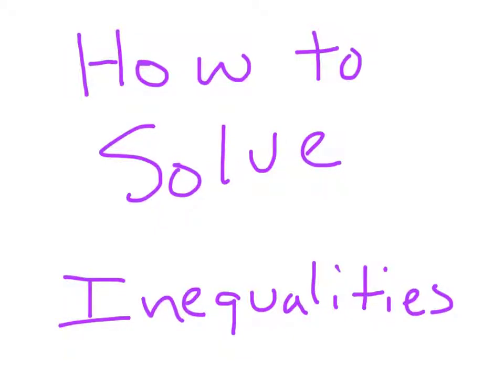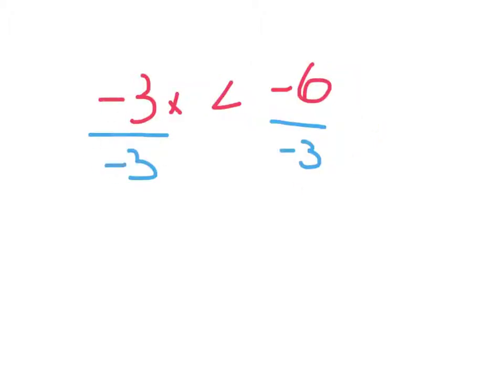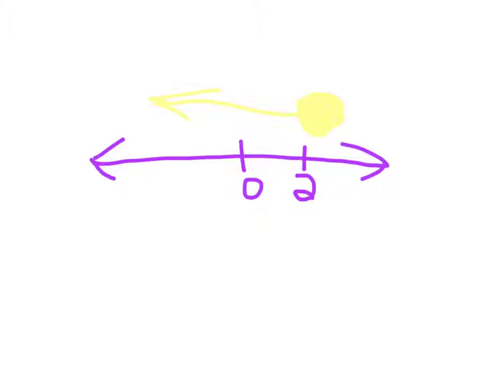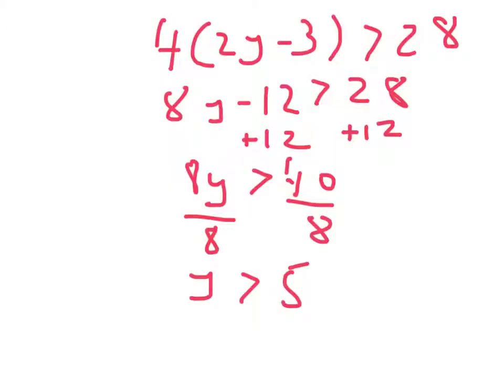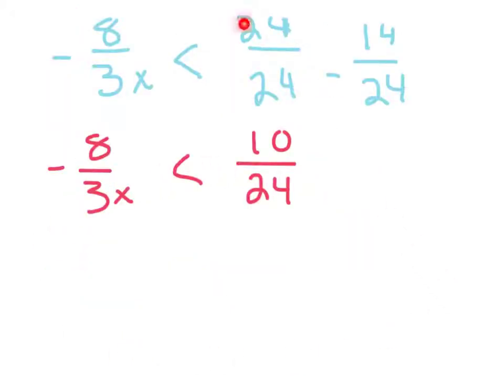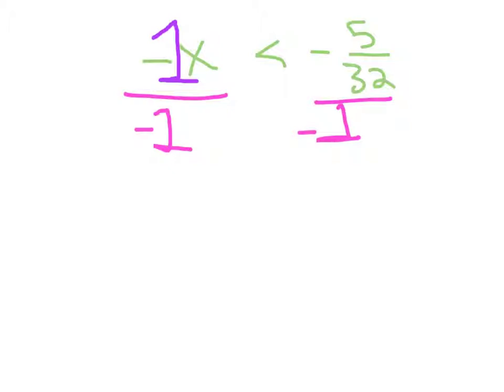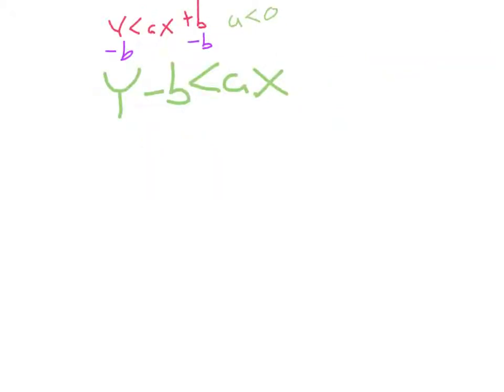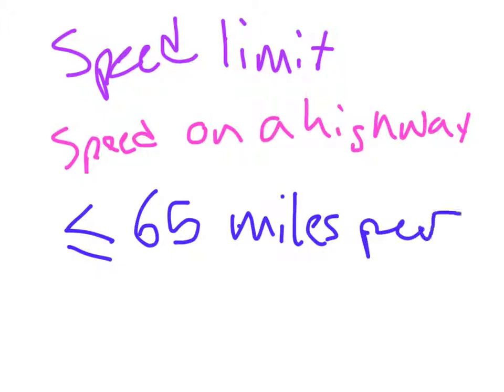emi, maya, parker